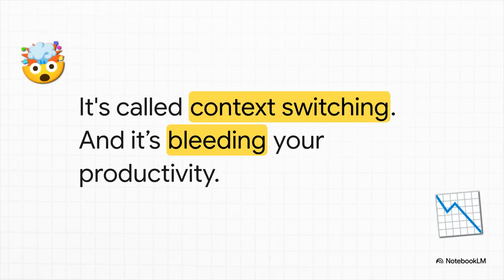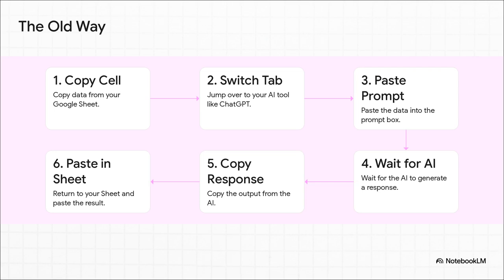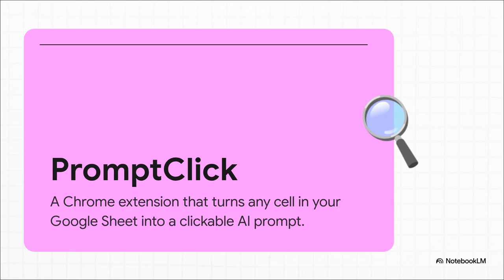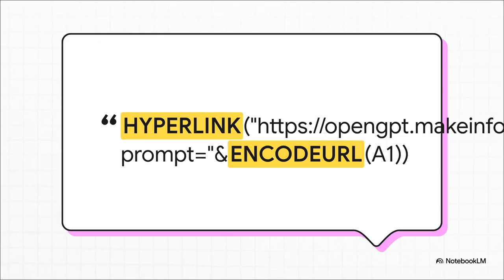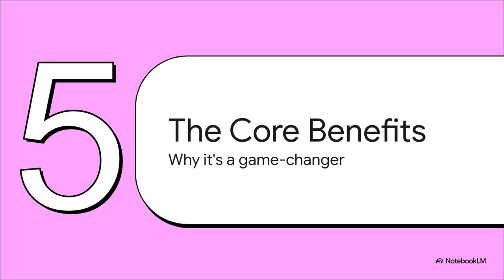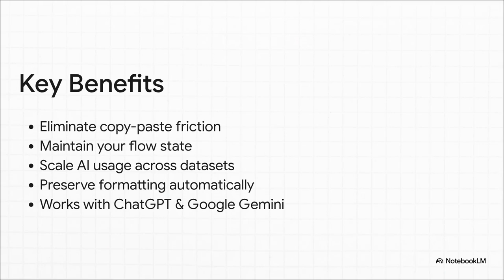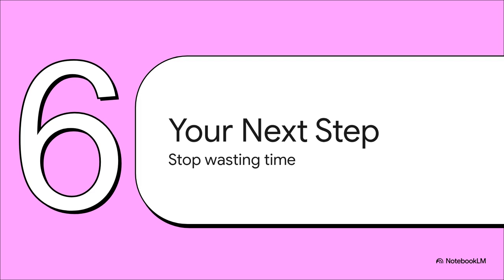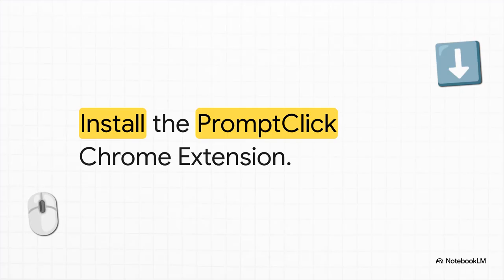PromptClick : Automate Prompt click and submit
What You'll Discover:
✅ How to transform spreadsheet cells into one-click AI prompts
✅ Real-world applications for marketing, operations, and research teams
✅ Live demo showing the extension in action across multiple use cases
✅ The simple formula that makes it all work (no coding required!)
✅ Why this saves teams hours every week while maintaining flow state
Perfect for product managers, growth teams, content creators, and operations professionals who juggle large datasets and AI-powered workflows. Whether you're generating ad variations, creating reports, or analyzing customer feedback, this tool scales your AI usage without the constant platform switching.
🚀 Ready to eliminate copy-paste friction forever?

This video was generated using NotebookLM to demonstrate cutting-edge AI content creation workflows.